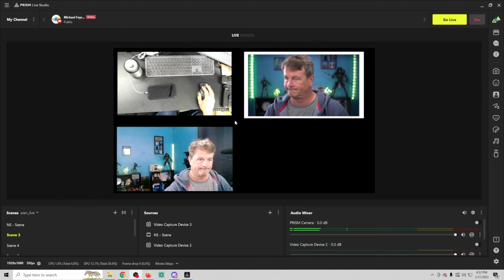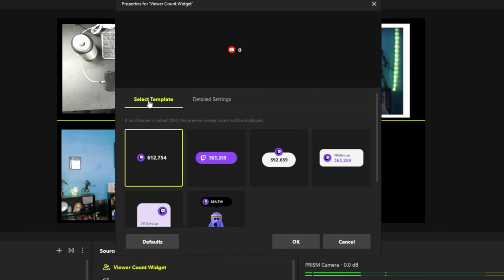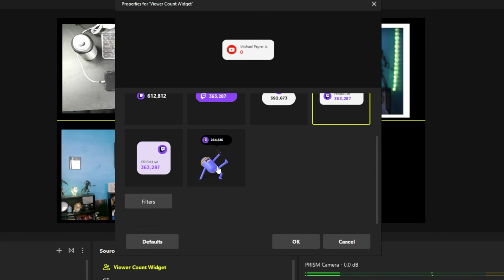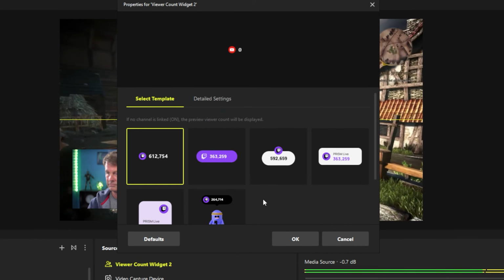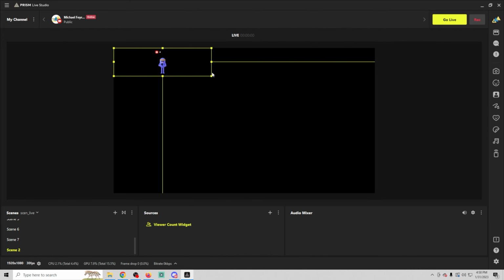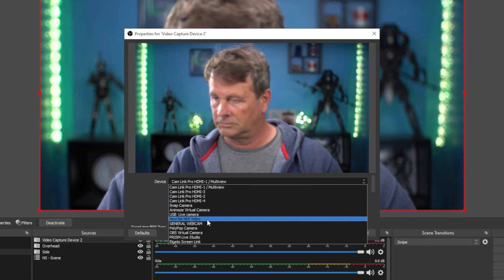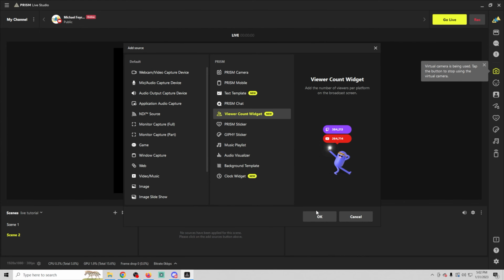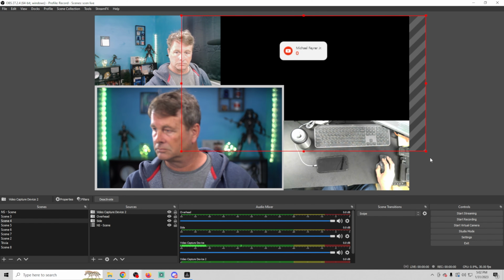Free View counter in Prism and OBS!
A view count is a great way to get your audience excited about how many are watching. No matter what level you stream at there is always a viewer record to get people excited about. Today I sow you a great way to show your videwer count across multiple platforms like youtube, Twitch and facebook. Even at the same time.

I show how to do it in OBS and Prism.